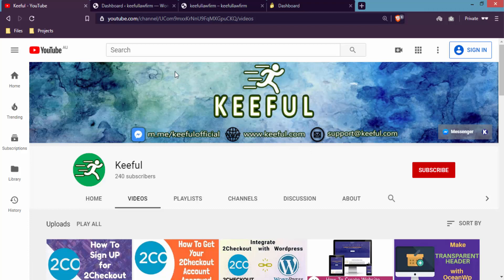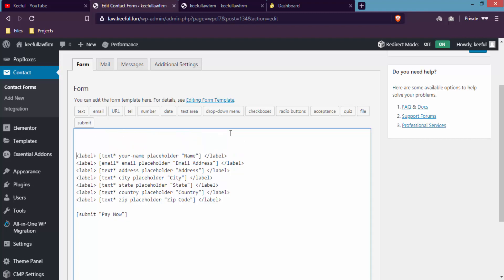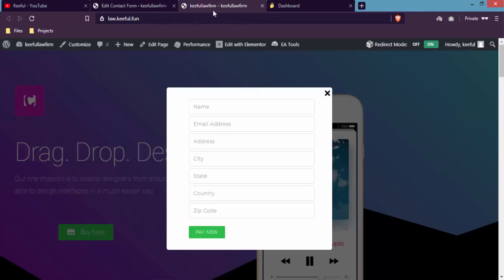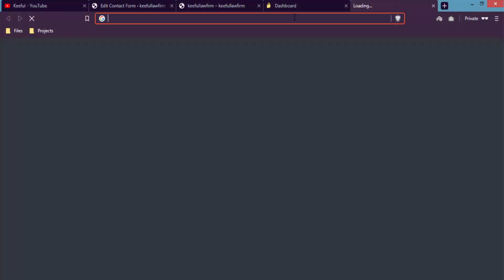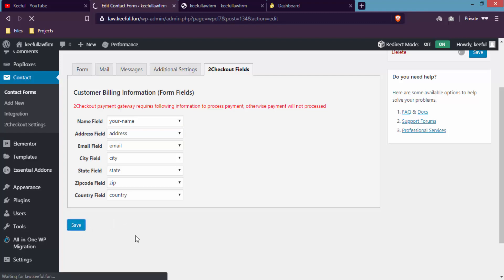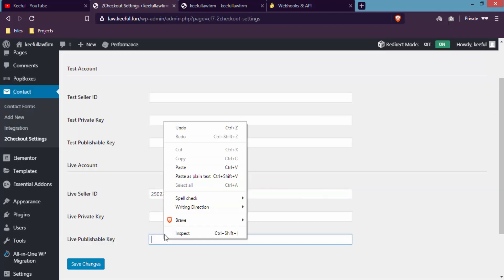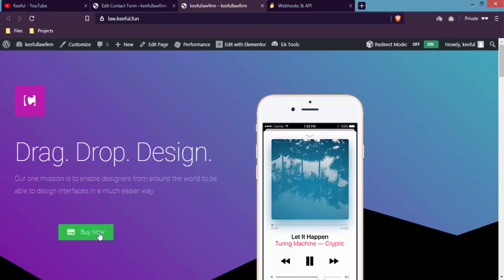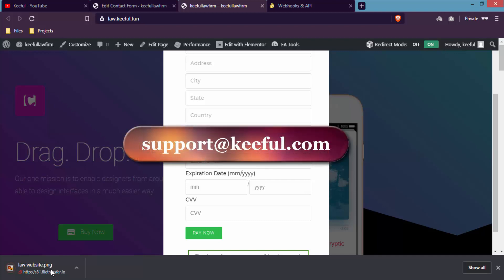Sell Products With 2Checkout & Contact Form 7 || Integrate 2checkout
Hello everyone and welcome to the channel. In this video I am going to show you how to integrate 2checkout with contact form7.
You can integrate 2checkout with contact form 7 using api method with free plugin. Everything I do today is free of cost. Through the same form, your customer can fill the billing details and pay the amount using card. Actually this method is very useful if you are selling digital products or downloadable products.